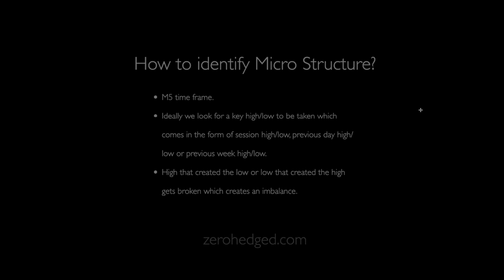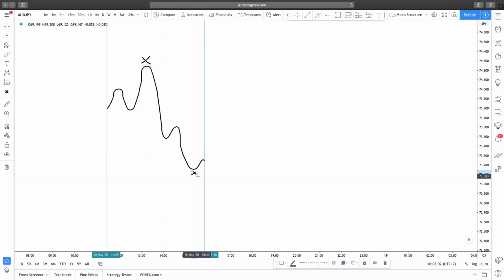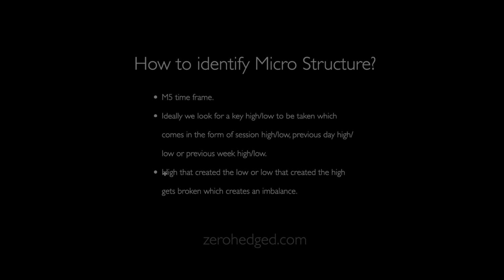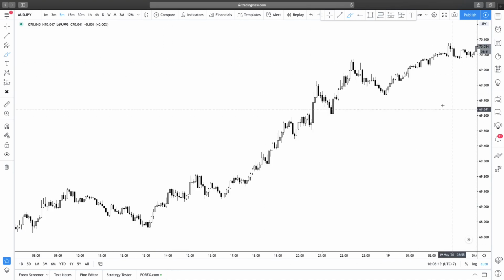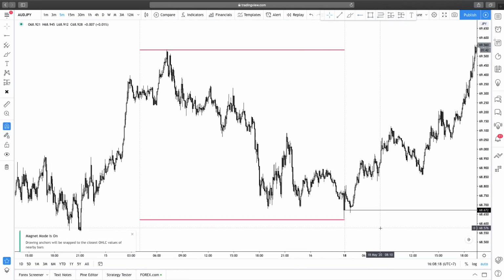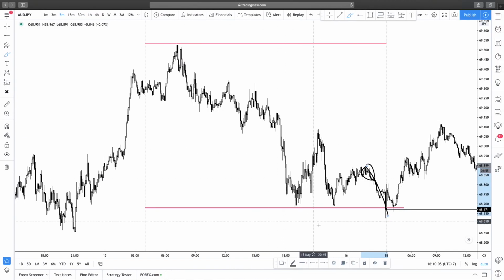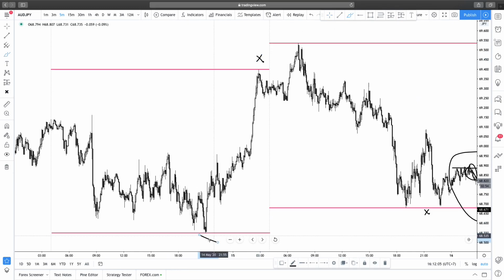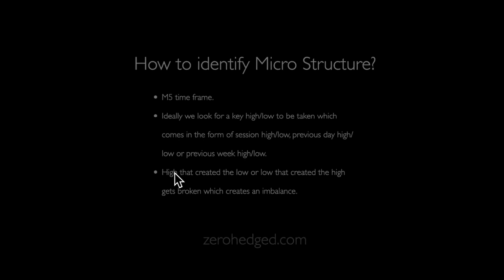Micro Structure // Understanding Price Action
On this lesson we focused on the behaviour of pure price action on the lower time frames.

We also discussed how we bring many of our concepts together to build the trade idea and session bias.